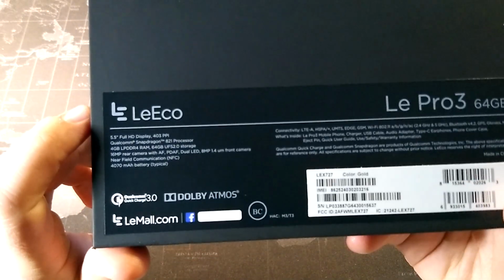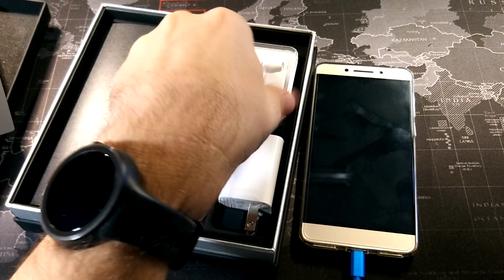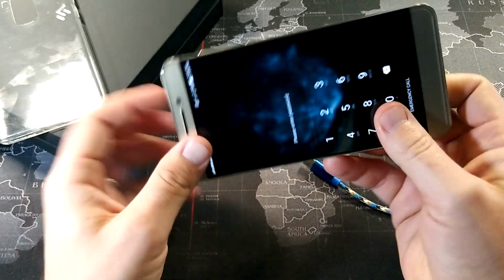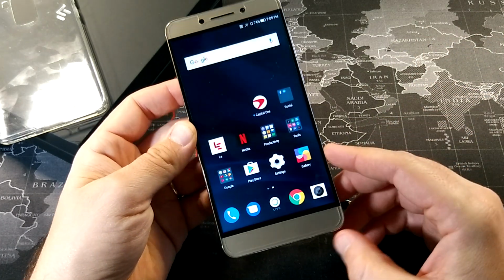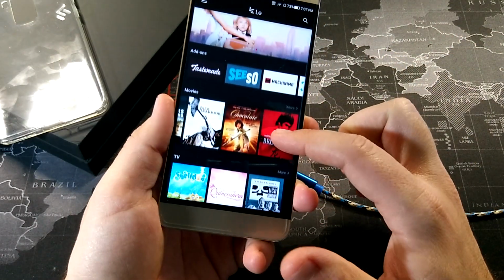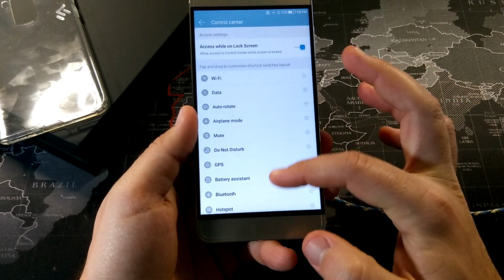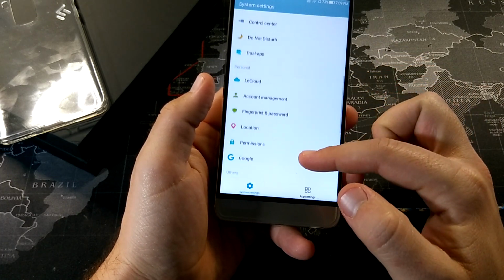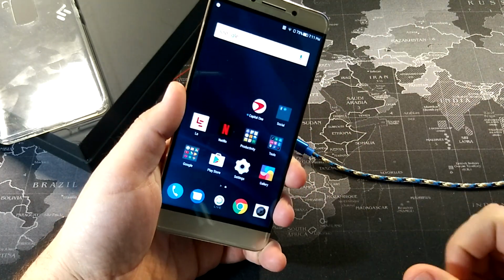LeEco Le Pro 3 - First Impressions - $300 = Mind Blown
So far this phone seems like a steal for $300.  It's not perfect, but there is no deal breaker that I can find as of yet.  I'll be posting up some videos about this phone over the next couple of weeks.